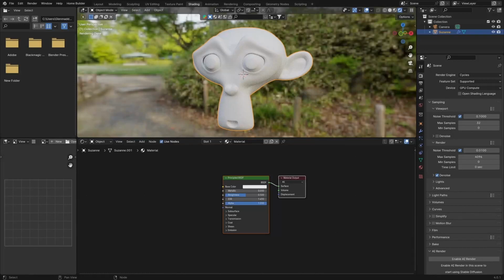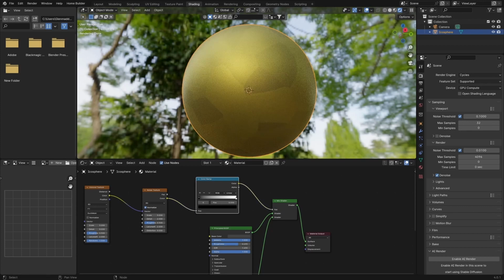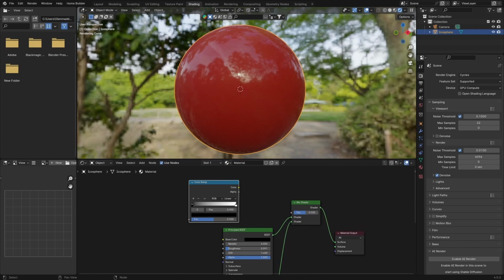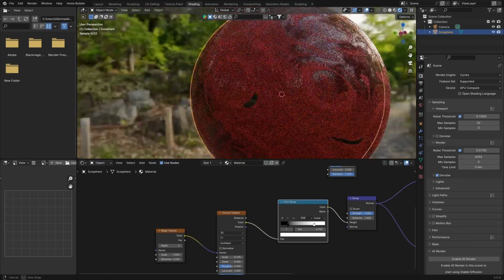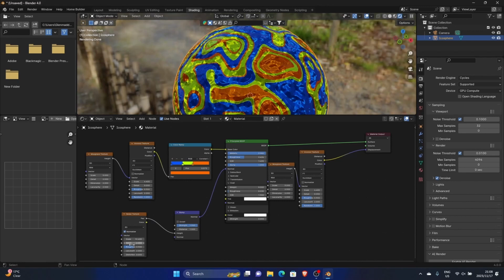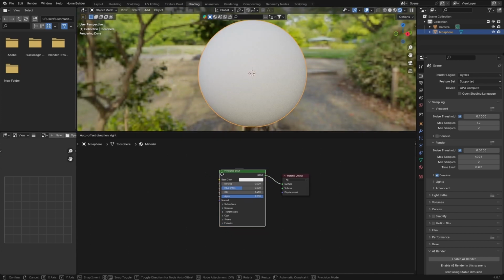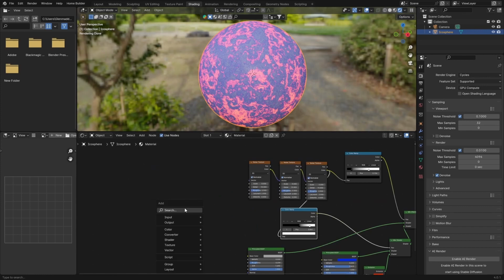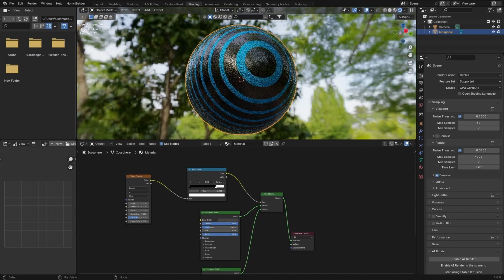Creating 6 Different Procedural Materials in Blender